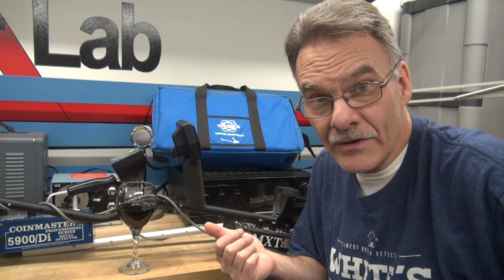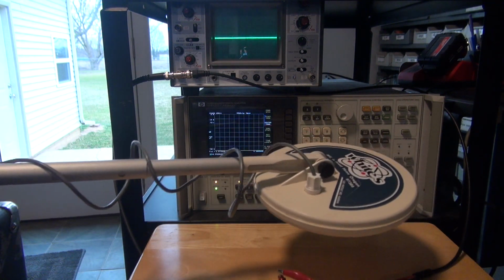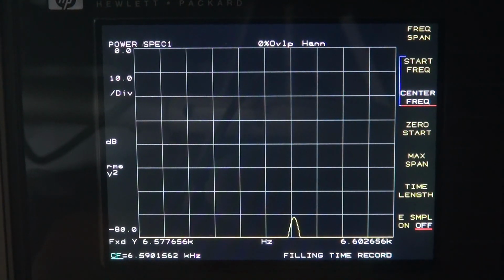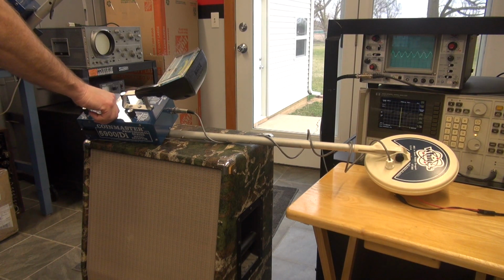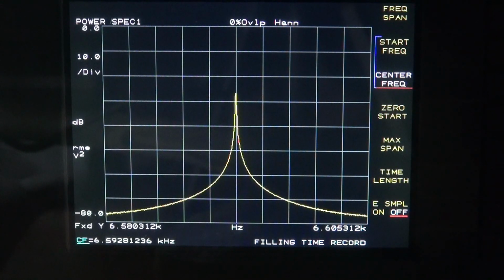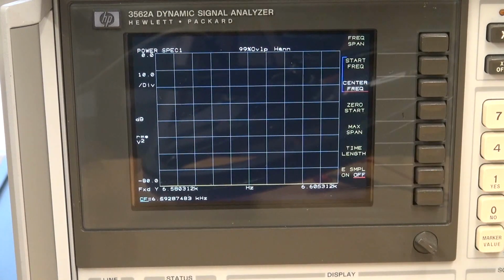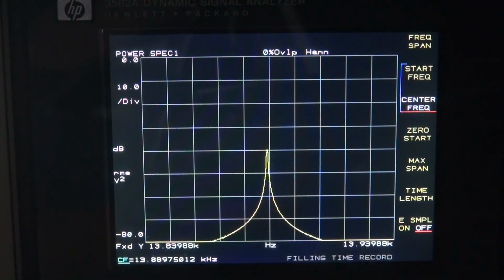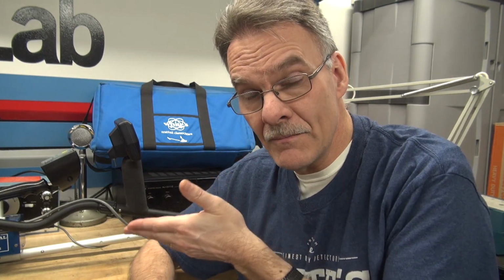How to Test Whites Metal Detector Coil Frequency 5900/di MXT All Pro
Several forums that I have read discuss operating frequency of their detectors. How can I measure the frequency and perhaps power output? What is the best VLF range. Well, here is a method I came up with. I did not spend a lot of time fixturing the detectors at certain heights or angles, just wanted to see if I could capture the signal. I was impressed with the clean symmetrical signal radiating off the search coil. You can perform a similar test using an inexpensive frequency counter. Just connect a small coil of wire rather than the telescopic antenna. I plan to deliver more testing videos Plus comparisons between the Vintage 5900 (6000/di) and MXT Pro. I hope this info is of value to you. By the way, I do repair the Vintage detectors, not the new ones. Whites are my all time favorite. I have tried many other brands and keep going back. TD